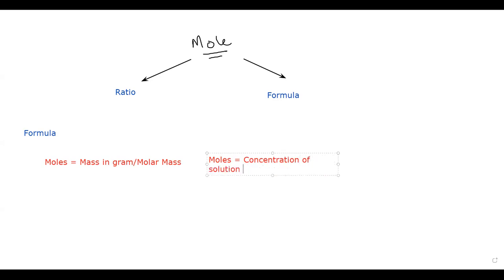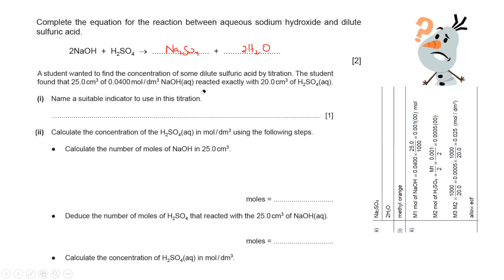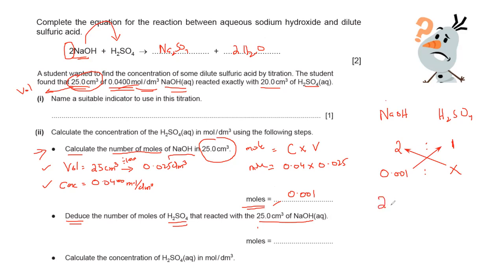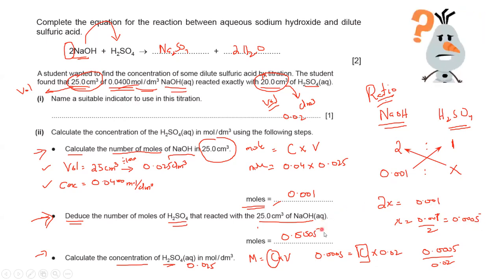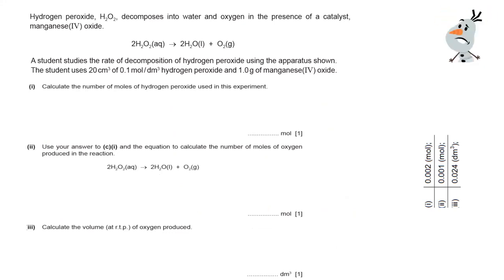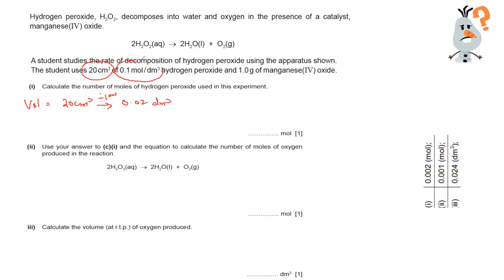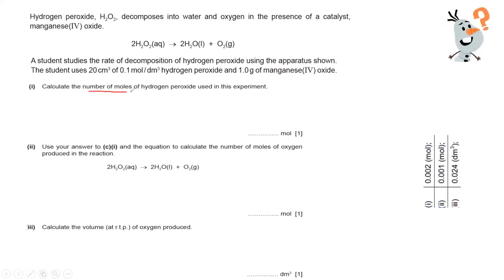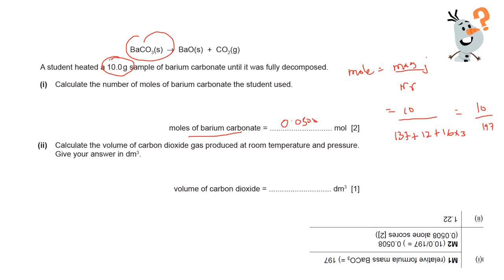Finding Moles by Formula and Ratio CambridgeIGCSE O level Chemistry 0620 0971 5070 Lesson 30 part a